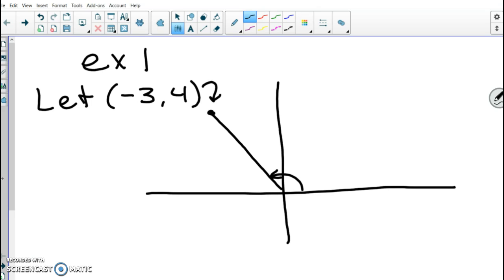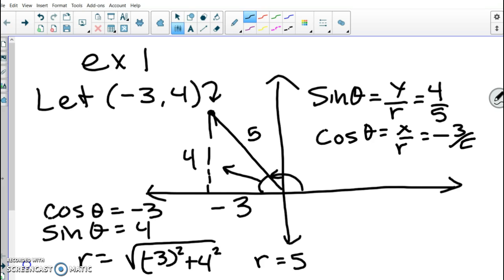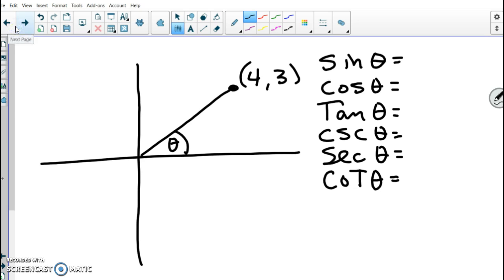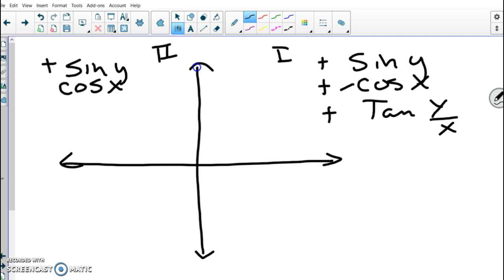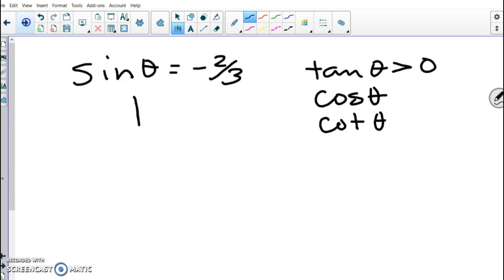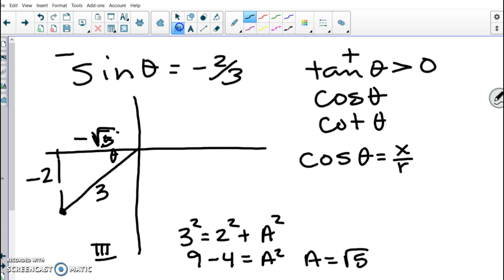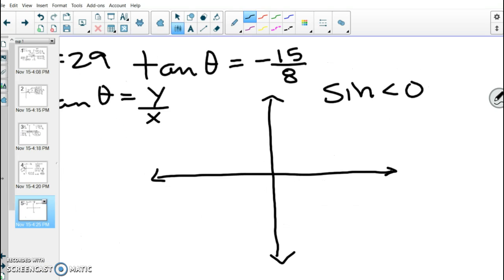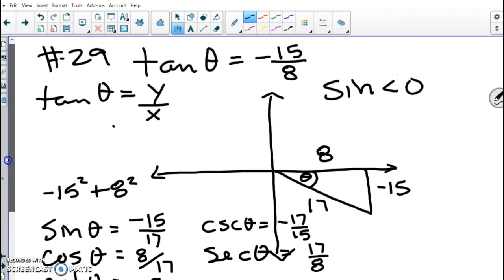lesson 4.4 part 1